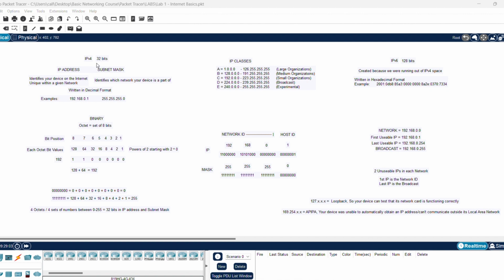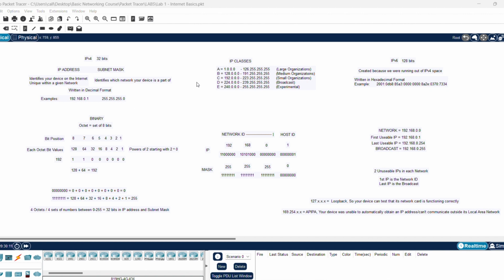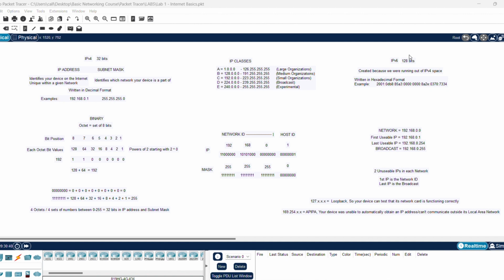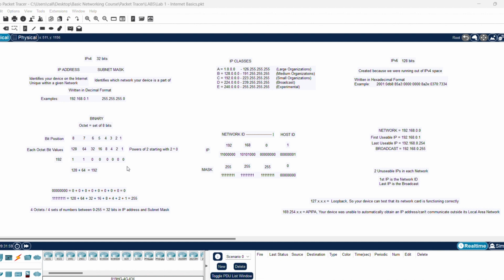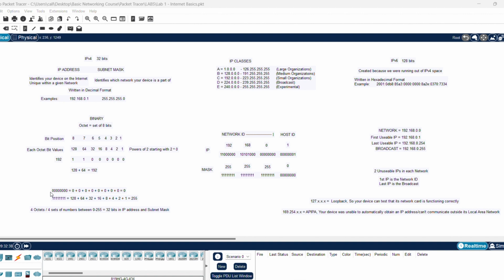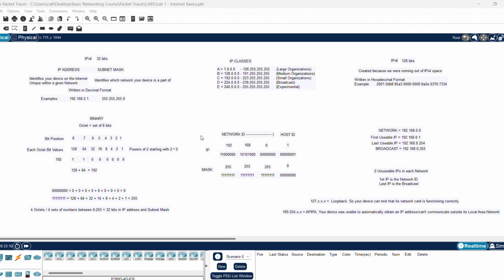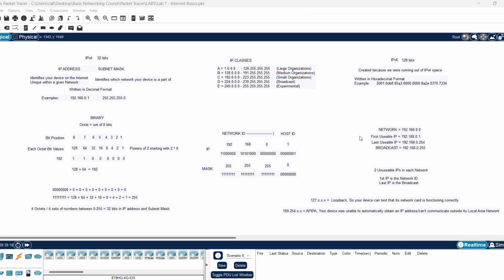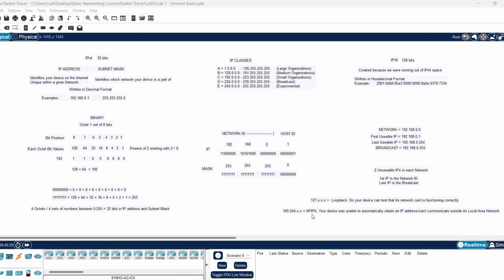Basic Networking 3 - Internet Basics IPV4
Quick look at some of the things that make up Ipv4 including IP addressing and Subnet Masks